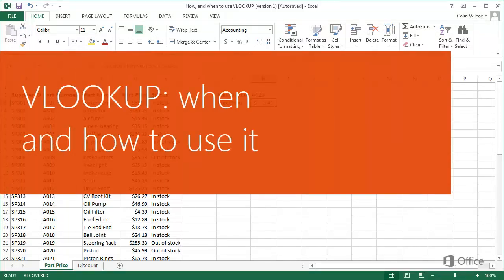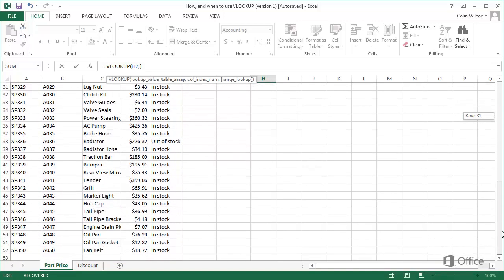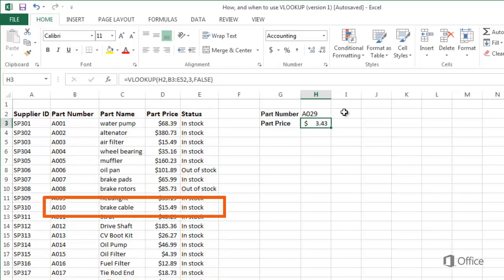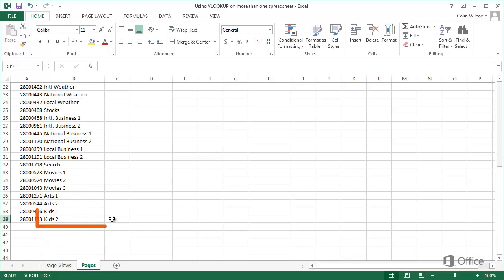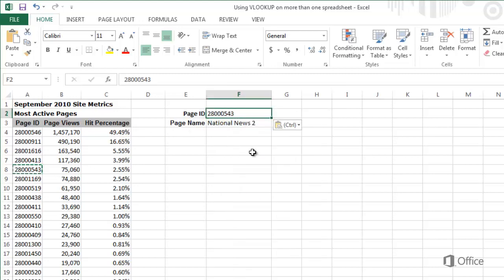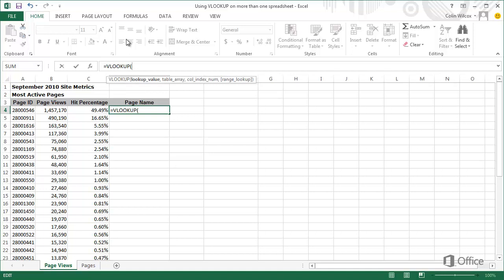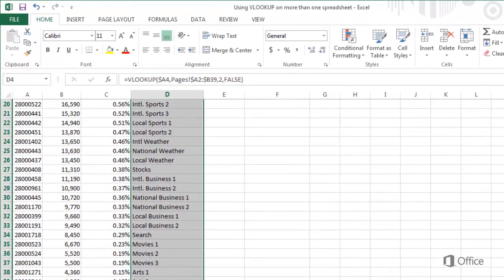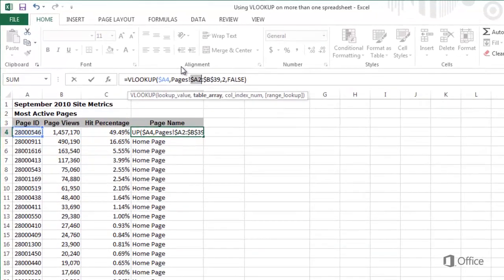VLOOKUP When and how to use it in Excel | Microsoft Excel 2013 Intermediate Level Training.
This Tutorial is covering;
- VLOOKUP: When and how to use it.
- The nuts and bolts of VLOOKUP
- Look up values
- Copy a VLOOKUP formula